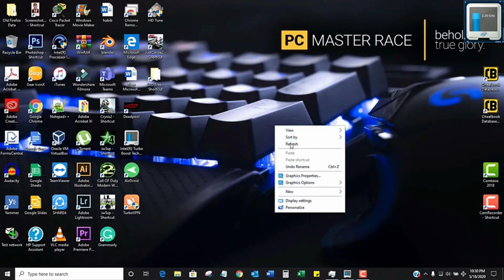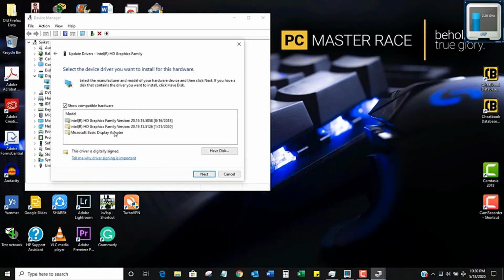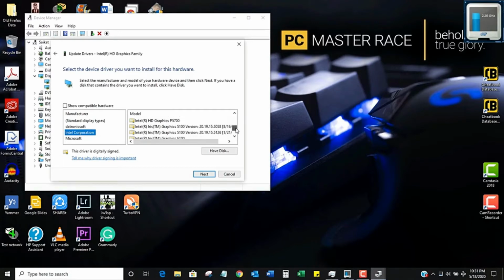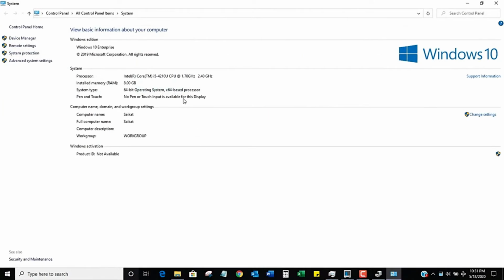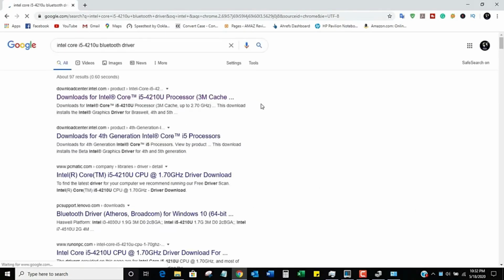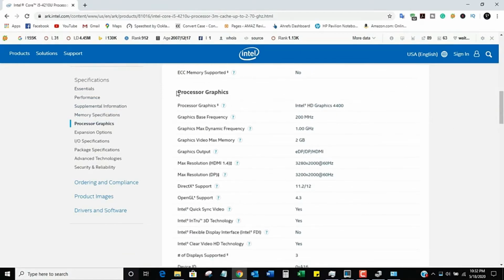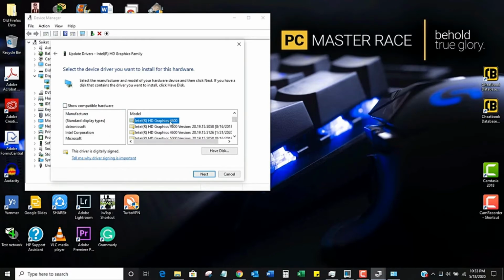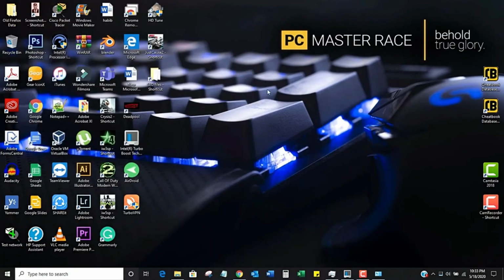LATEST Windows 10 20H2 ✅(NETWORK & GRAPHICS OPTIMIZATION TRICKS💯) Hidden🔒 TRICKS 2021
Hi,